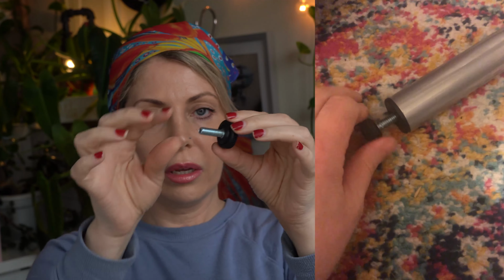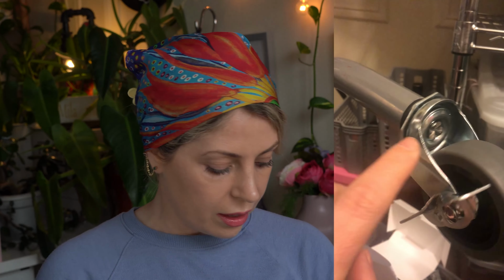Super Easy DIY Hacks for MORE SPACE in a TINY PLACE!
Helllloooo my beautiful blossoms!

I don't know how you found me, but I'm glad you did! Let's chat about art, makeup, creativity, and entrepreneurship while creating a community of strong, determined, imaginative, and supportive workenpreneur.

Today we are going to talk about which casters to add to a Studio Design Glass Drafting Table and wire storage shelving I have in my studio to be able to have your space as accessive as possible.

I put wheels (casters) on so much of my furniture, like my coffee table, my make-up desk, and a few other pieces of furniture. It made it easy for me to vacuum and move things around when someone comes over. (back when people used to do that!)
I hope this video helps you and I am linking the casters I used below.

Don't forget to tune in for Makers&Makeup Monday to learn about the life of an incredible creative. and, of course, do it while putting on make-up! FUN!

Turn on those notifications so you know when the next video is dropped and please like this video if you do, and subscribe if you jell with the sparkly, colorful, goofy vibe.

Below are links to equipment I use to film my videos.

*PRODUCTS USED*
WHARSTM Caster Wheels, 3" Locking Swivel Casters, 1/2"-13 x 1"

WHARSTM Caster Wheels, 3" Locking Swivel Casters Set of 4, 3/8"-16 x 1"

Studio Designs Folding Modern Glass Top Adjustable Drafting Table Craft Table

Honey-Can-Do SHF-01442 Storage Shelving

TIMESTAMPS